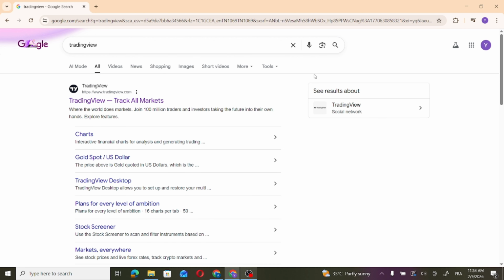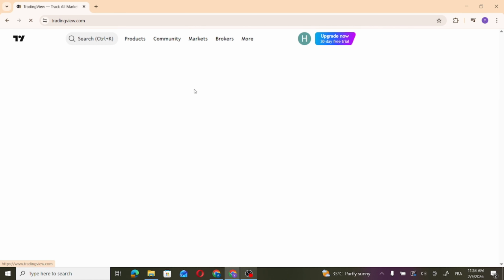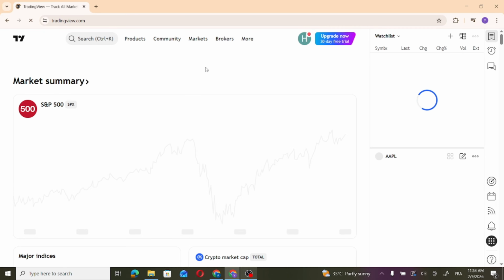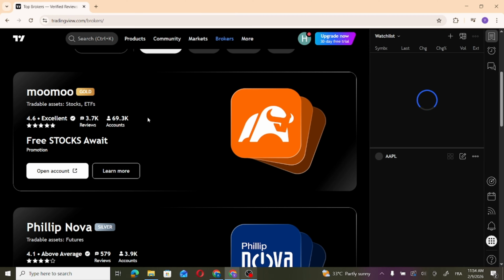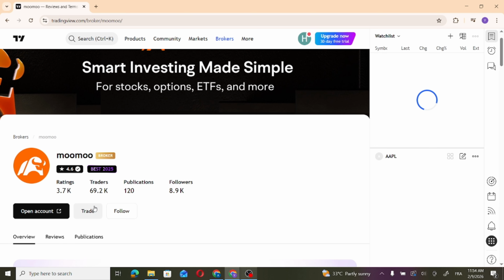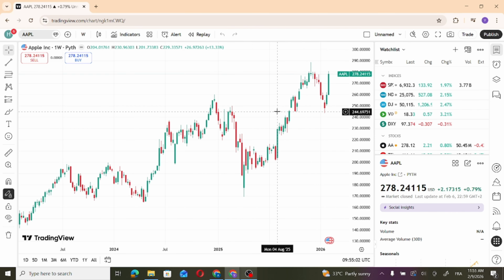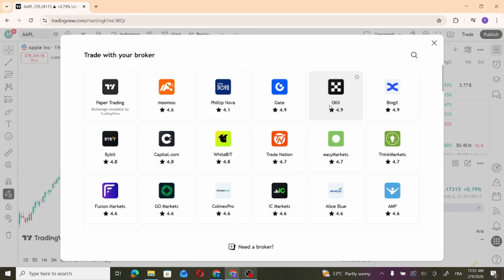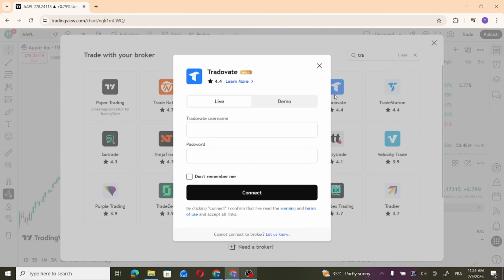How to Connect TradingView to Tradovate 2026 (Full Guide)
"Hey there, in this tutorial, I’ll show you step by step how to connect TradingView to Tradovate and start placing trades directly from your charts.